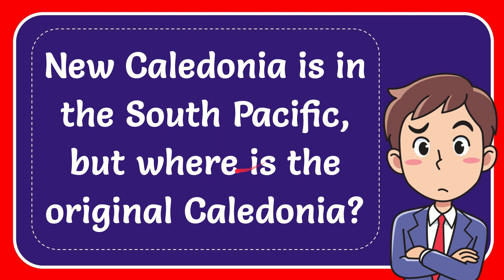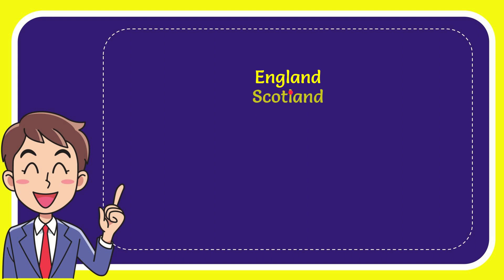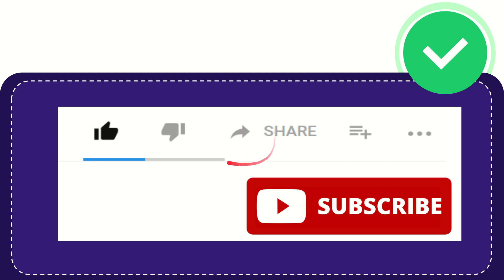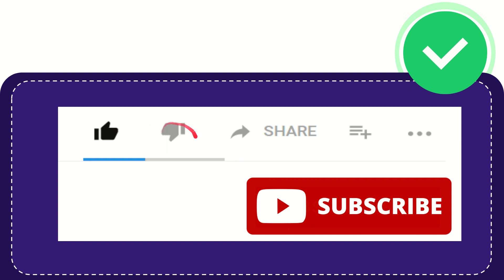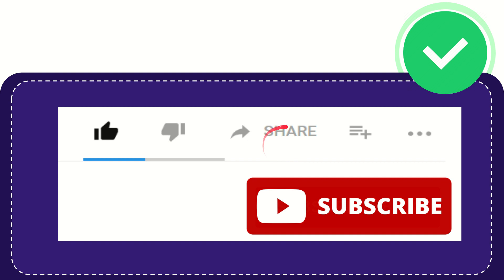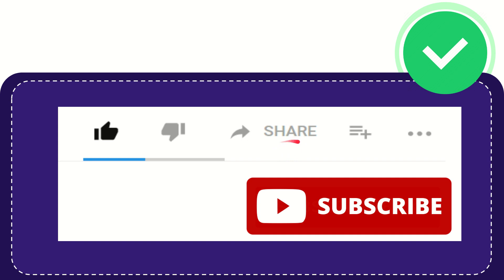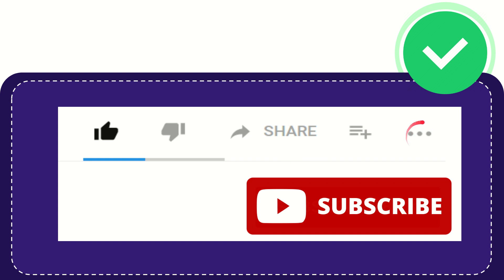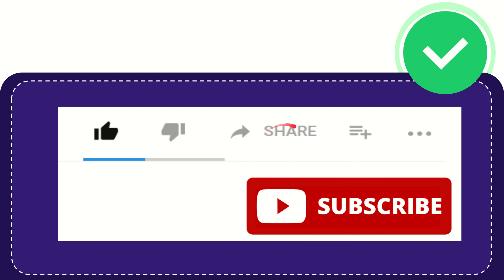New Caledonia is in the South Pacific, but where is the original Caledonia? Answer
New Caledonia is in the South Pacific, but where is the original Caledonia? Answer NEW VIDEO#